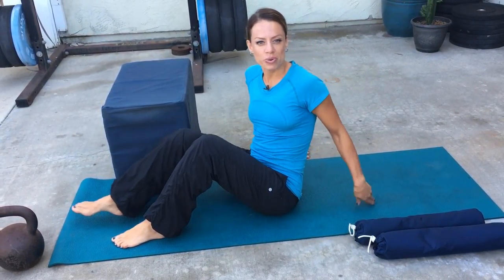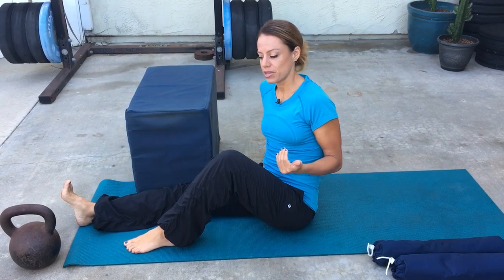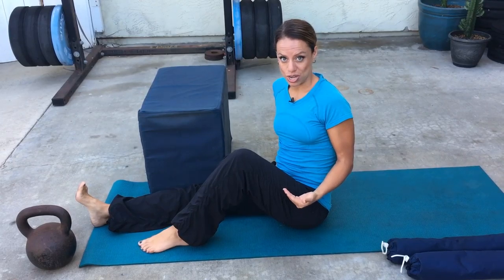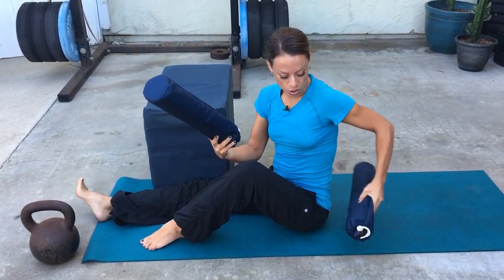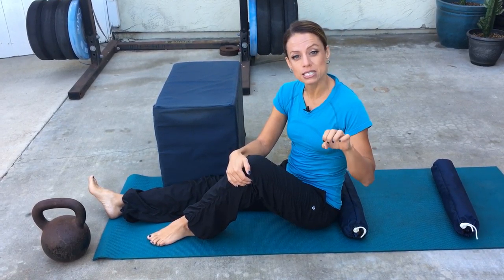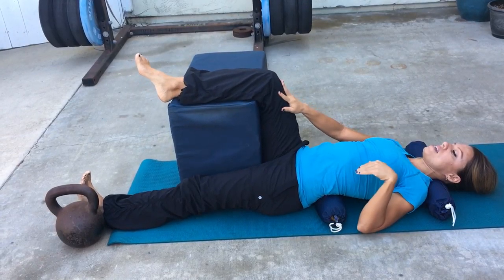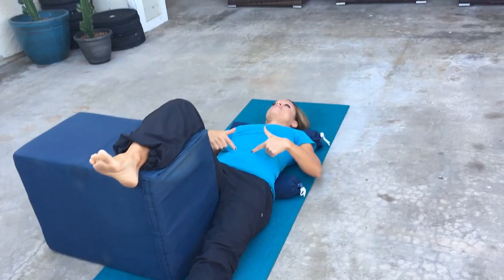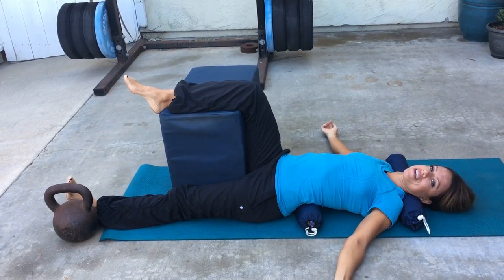Supine Groin Stretch with towels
To learn more about how you can free yourself from chronic pain

This exercise will begin to release the muscles of the hip and low back that get short, tight and weak from too much time sitting.

★☆★ RECOMMENDED RESOURCES: ★☆★